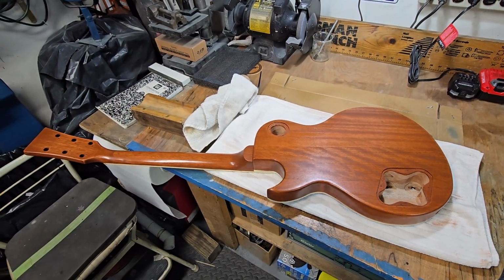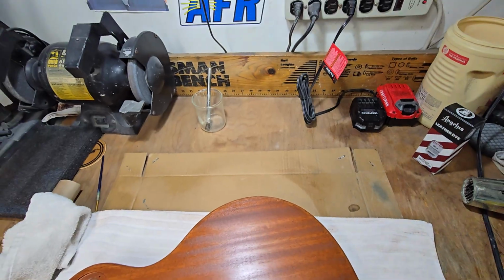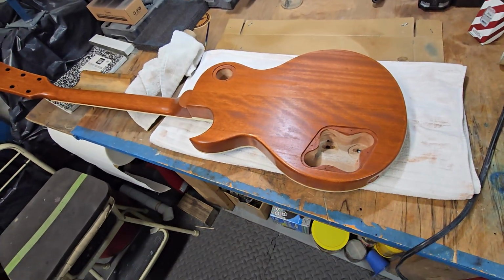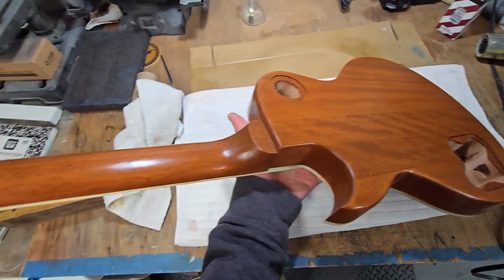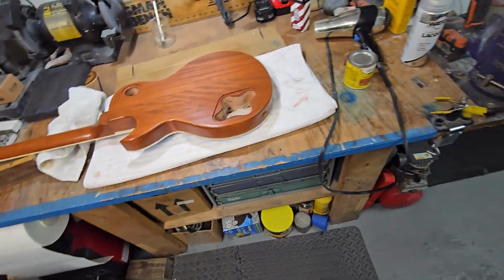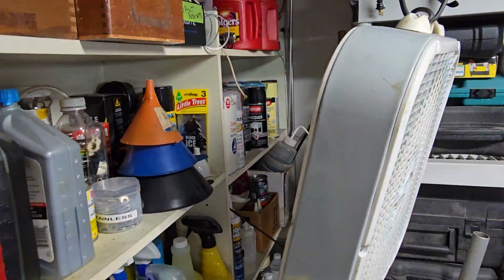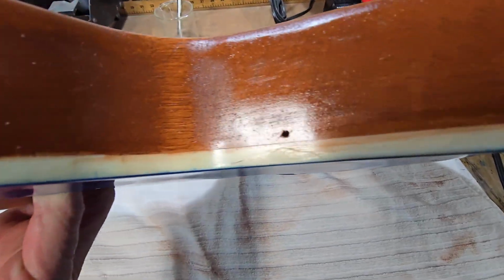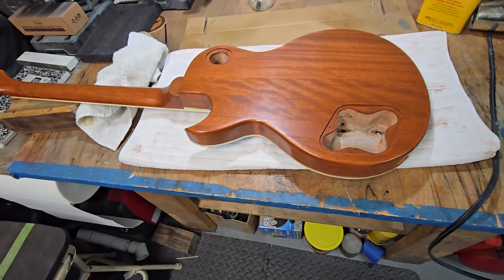Leo Jaymz les paul kit part 2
stain and clearing